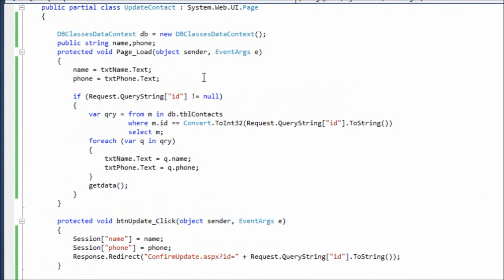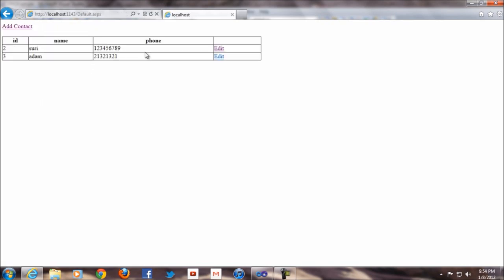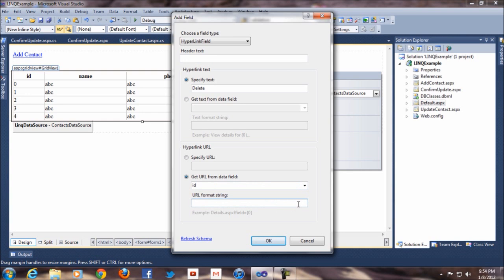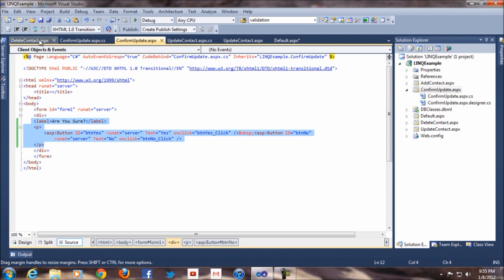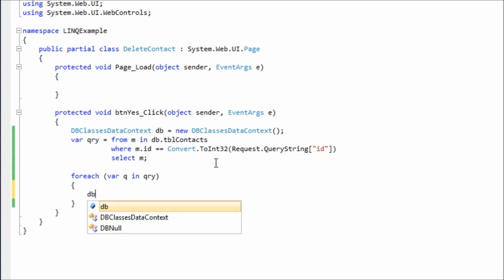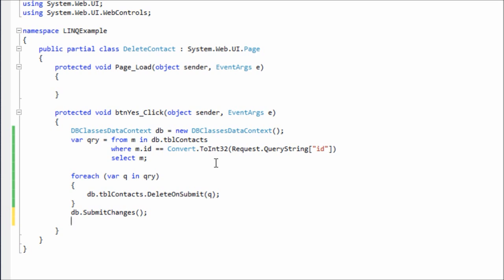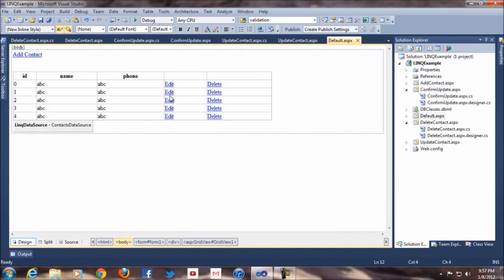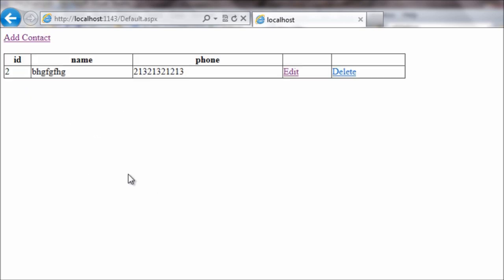Insert Update & Delete using LINQ to SQL in ASP.NET Part 3